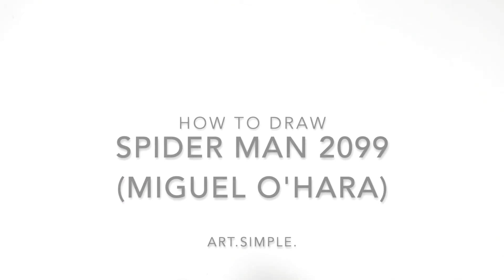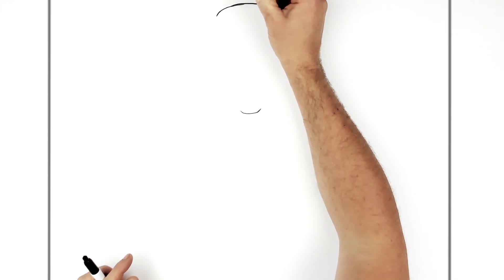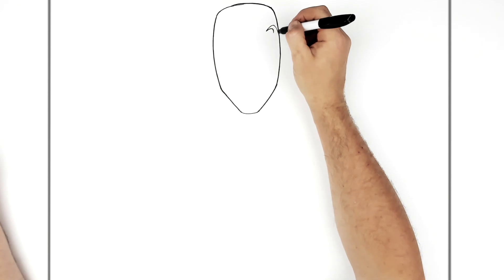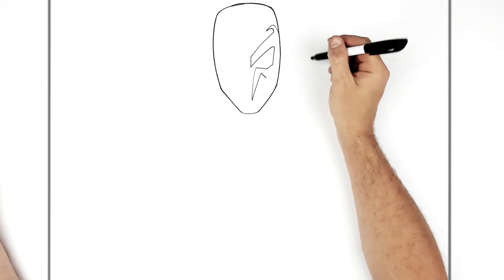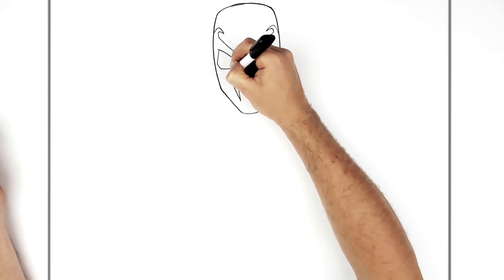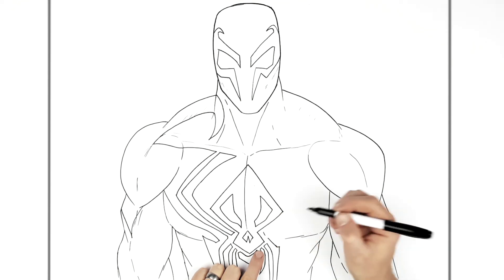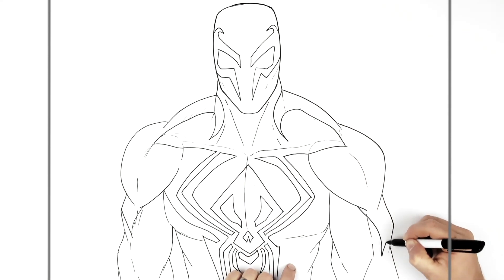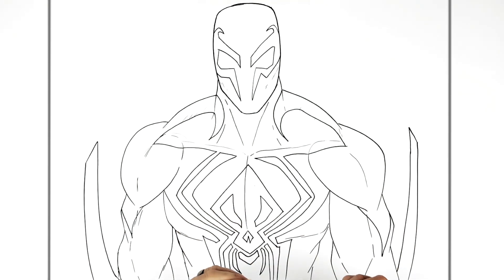How To Draw Spider Man 2099 (Miguel O'Hara) | Step By Step | Across The Spiderverse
How To Draw Spiderman 2099 (Miguel O'Hara) Step By Step From Marvel Spiderman Across The Spiderverse